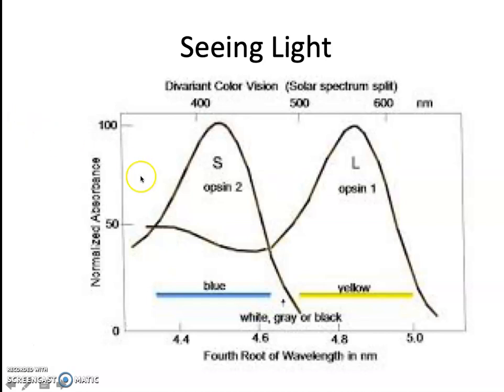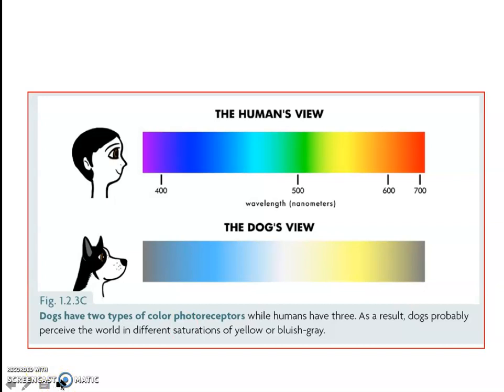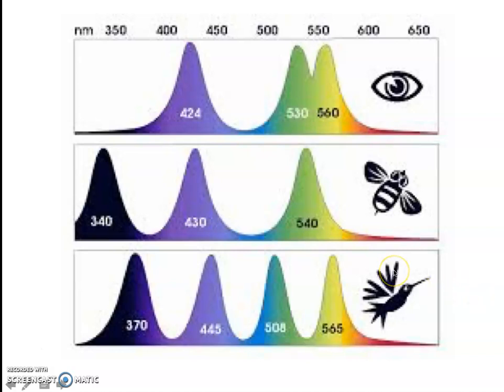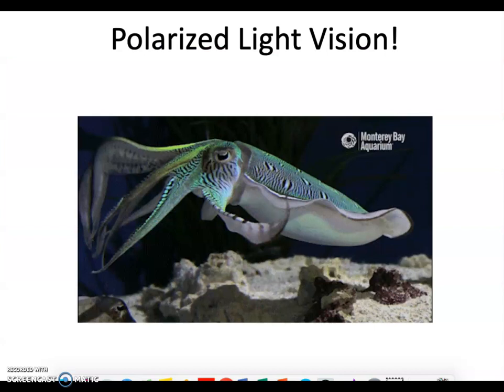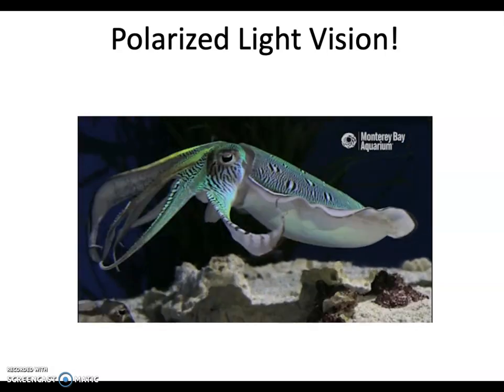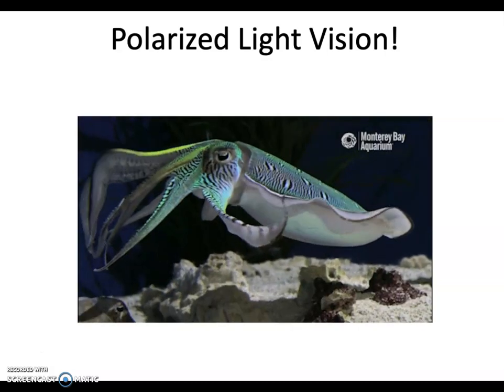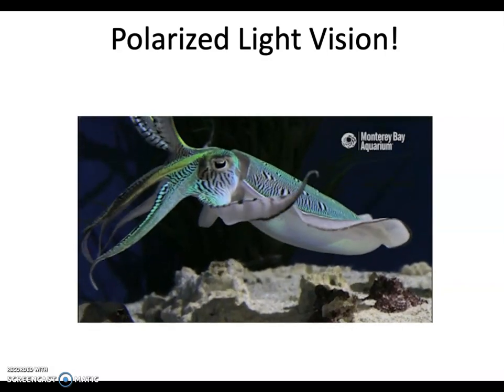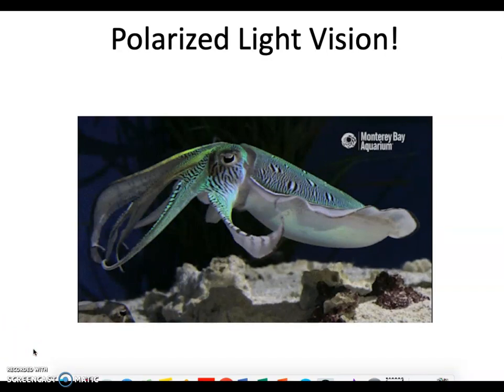Animal color vision